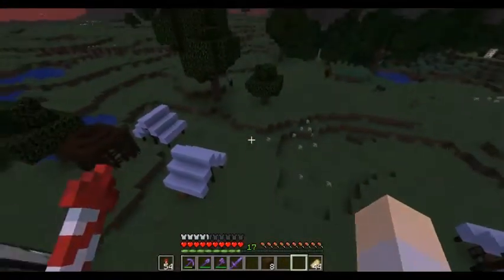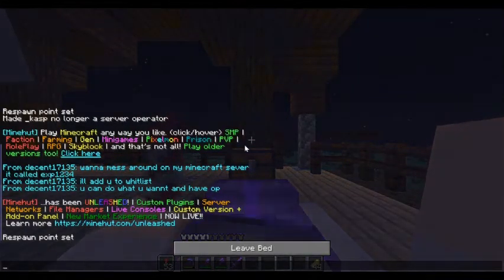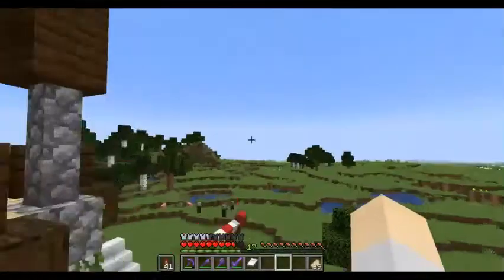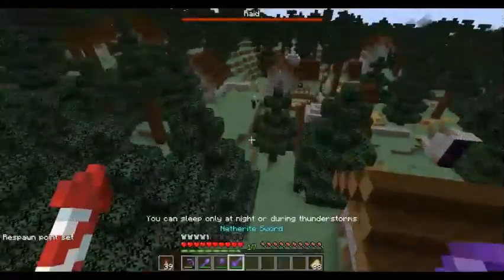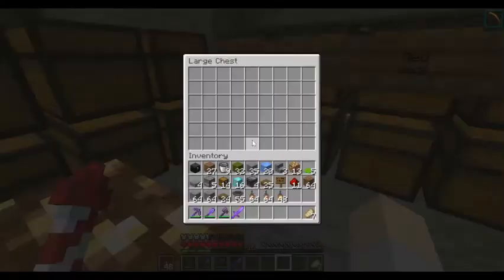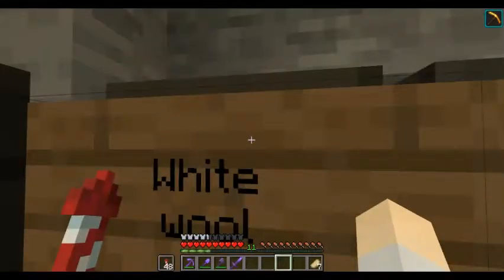Actually survival: episode 10 | Back to industry!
kasp works on the industrial district and builds a secret base somewhere.